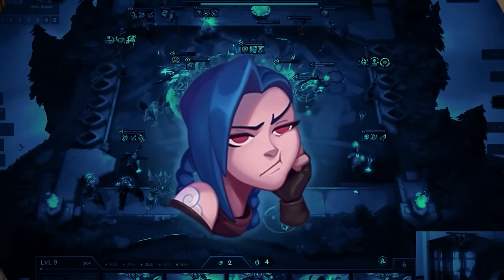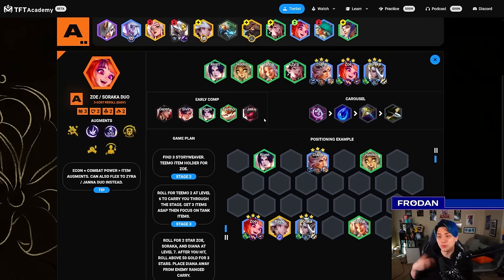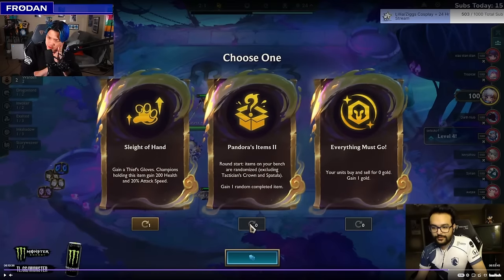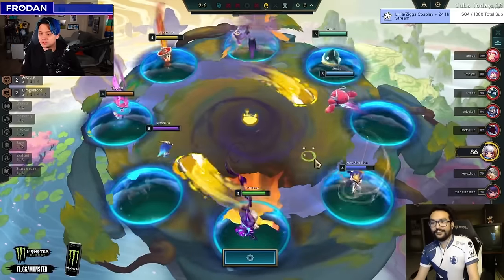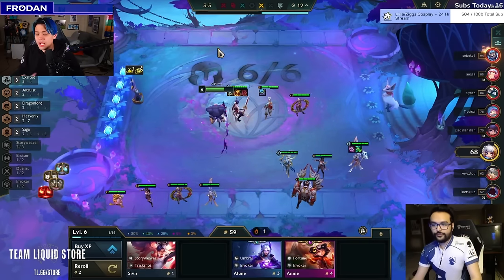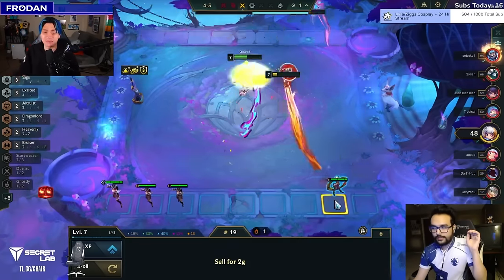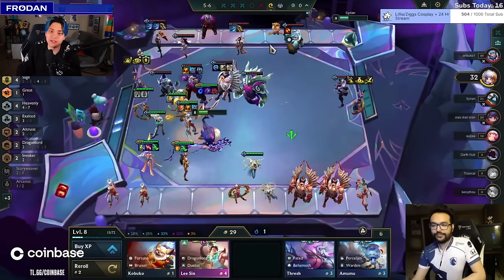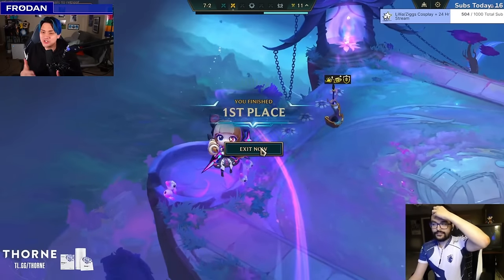The New Tech : AP Reroll is Strong! | TFT Guide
TFT Set 11 Comp Guide - TFT Academy Guide on AP Reroll. We will learn how to play the Comp in the early, mid, and late game. discover all aspects and variations of the comp. We'll then expand further by analyzing gameplay of the comp.

More Frodan:  @Frodan2
Frodan VODs:  @FrodanVODs

Timeline:
00:00 AP Reroll Comp
00:33 Core units
02:00 Item Build
04:06 Augments
05:54 Gameplay